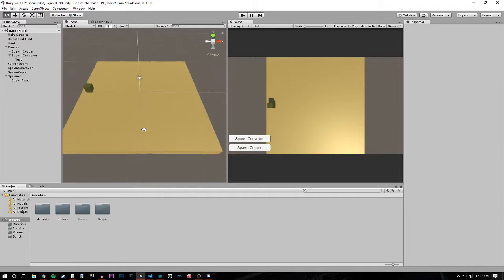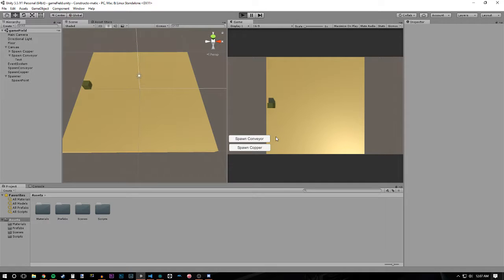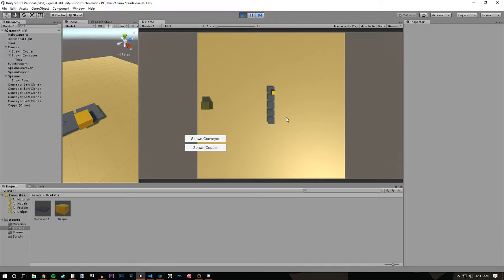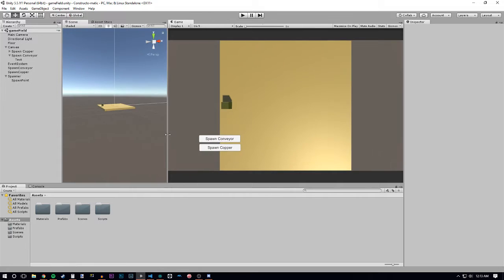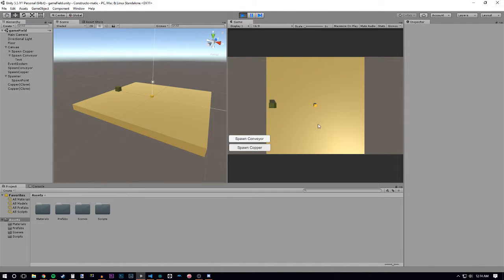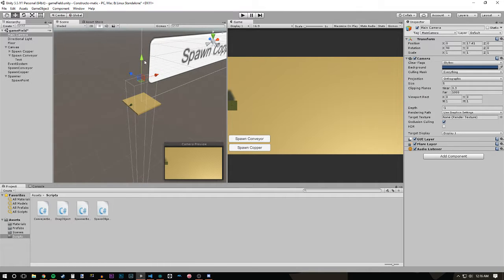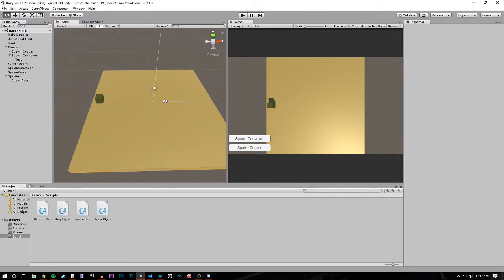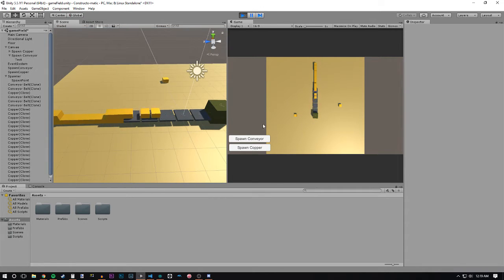game project video 1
I'm working on a game so I'll be posting updates to it from time to time as I progress! This is more for posterity sake but if you have any ideas or feedback feel free to post it.